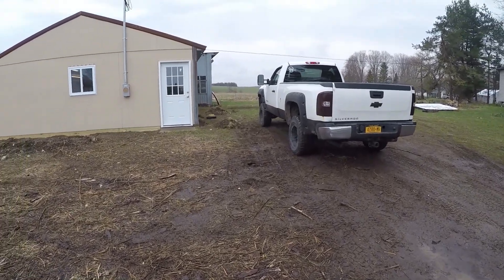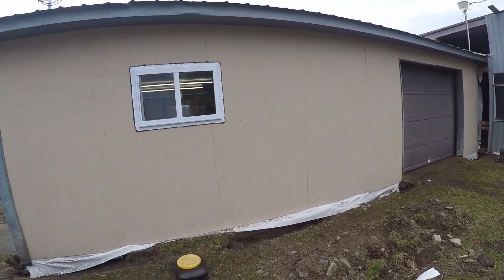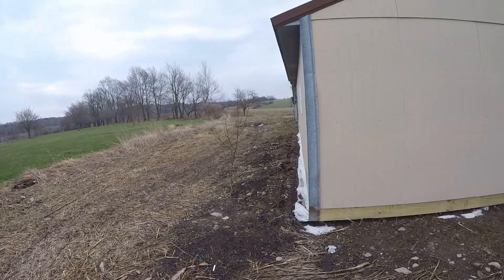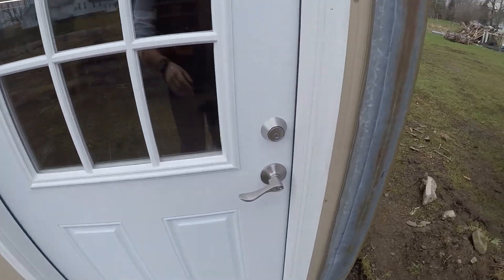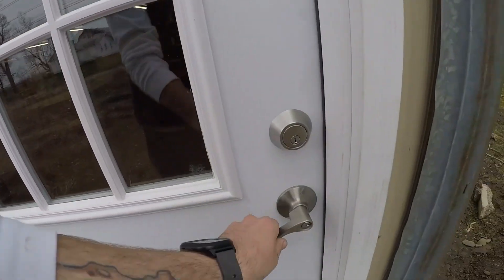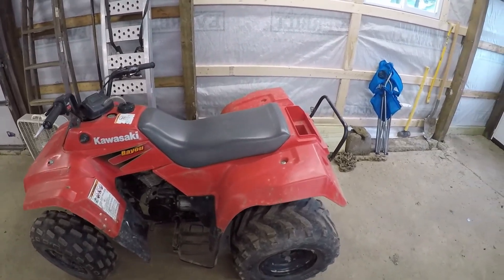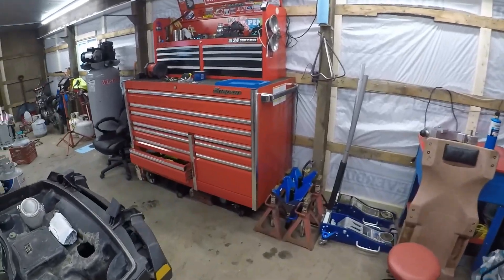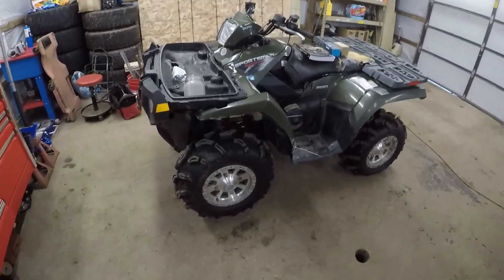Welcome to the shop!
Just gonna show you around a little and talk about my plans for the Toy Shop and the YouTube channel!

To check out our line of apparel and to find out why we use Amsoil in everything we run check us out